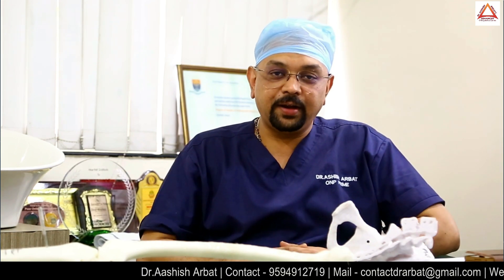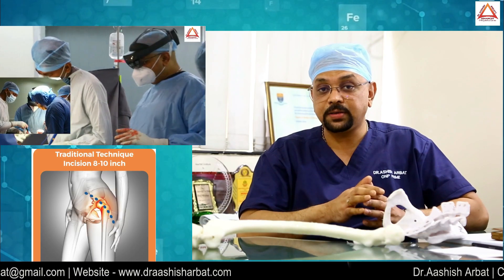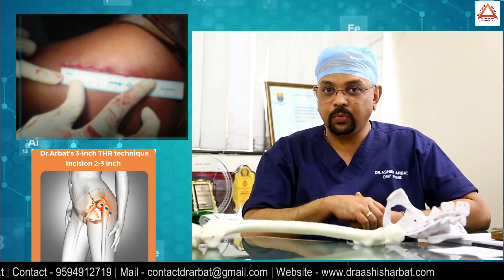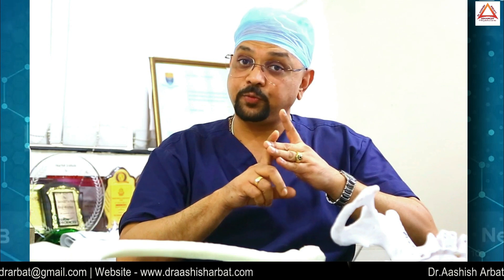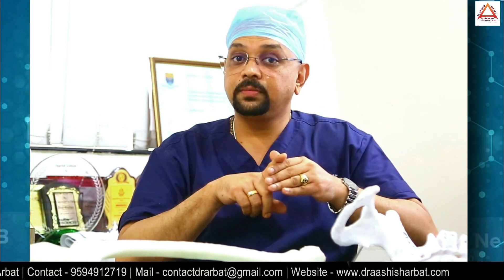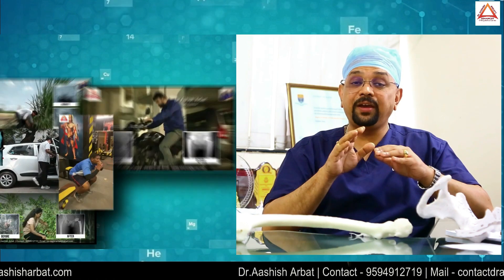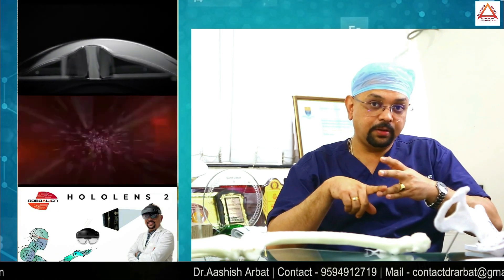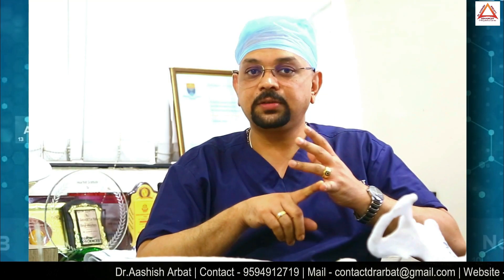Dr. Aashish Arbat's Neo MIS 3-inch technique for Hip Replacement Surgery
Introducing Dr. Arbat's Neo MIS 3-inch technique – the first of its kind in India. 🇮🇳 With a minimal 2-3 inch incision, no muscle cuts, reduced bleeding, faster recovery, and zero pain, this Neo Minimally Invasive Technique is a game-changer for Total Hip Replacement Surgery. Experience innovation, precision, and swift recovery with Dr. Arbat's groundbreaking approach! 🏥🩹

𝐅𝐨𝐫 𝐦𝐨𝐫𝐞 𝐪𝐮𝐞𝐫𝐲 𝐨𝐫 𝐚𝐩𝐩𝐨𝐢𝐧𝐭𝐦𝐞𝐧𝐭